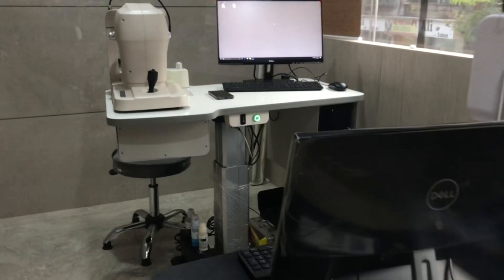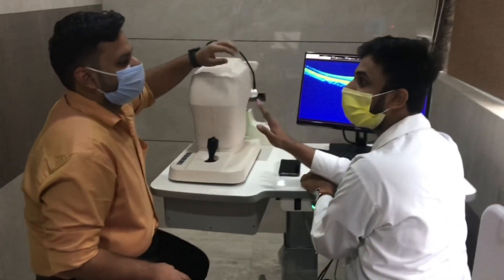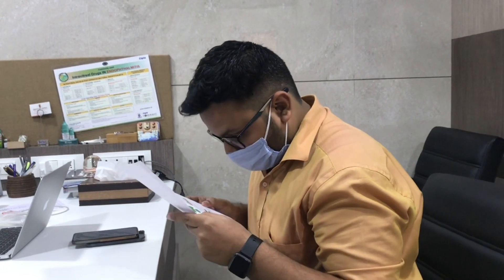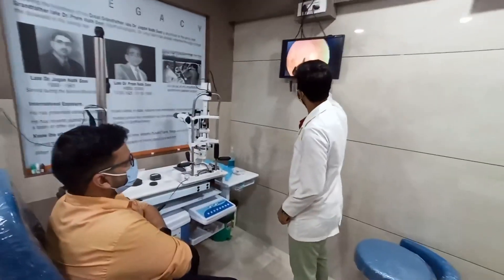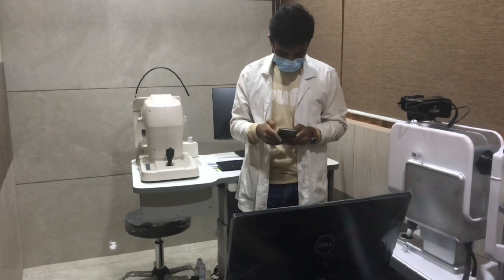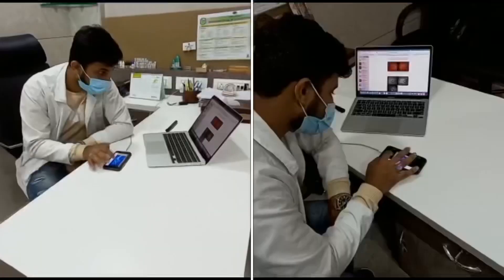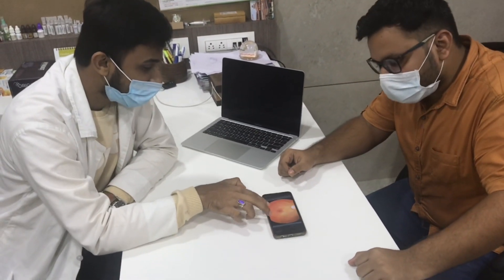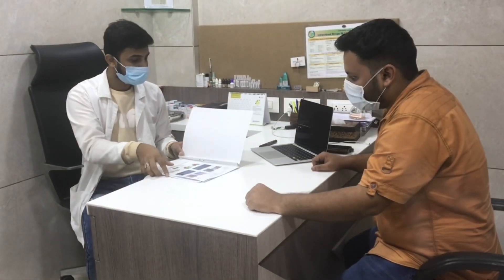Innovation in Ophthalmology OPD imaging - Low cost solution for imaging and wireless connectivity